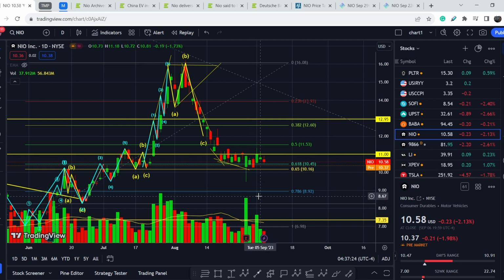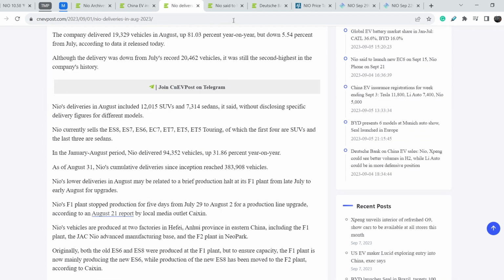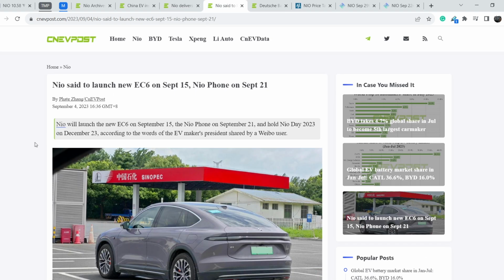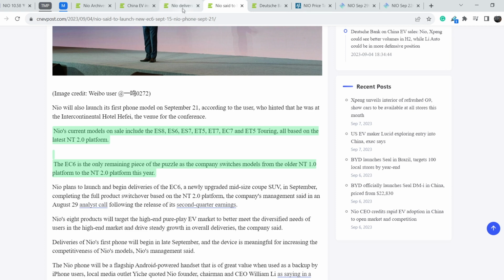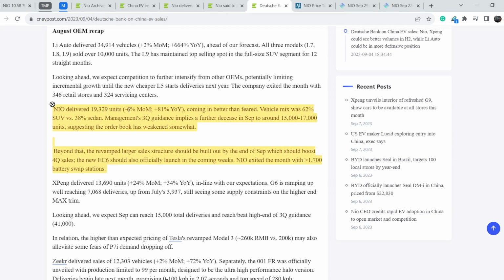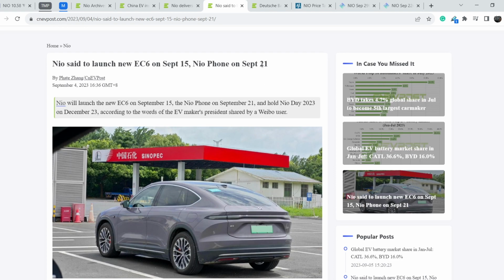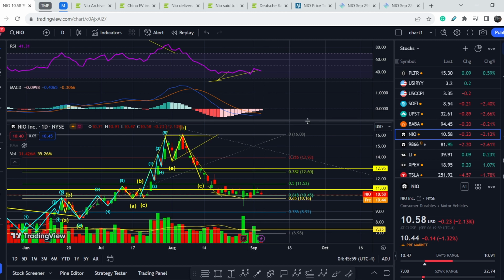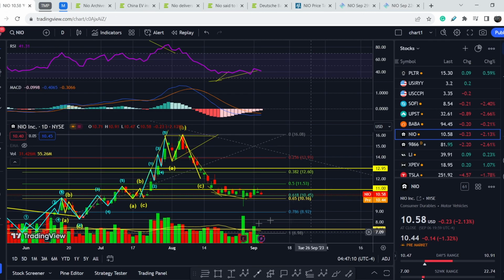NIO: Deutsche Bank Expects a +48% Increase on NIO! Three Major Catalysts Revealed!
Timecodes:
0:00 Intro
0:11 Fundamental Analysis
7:31 Technical Analysis